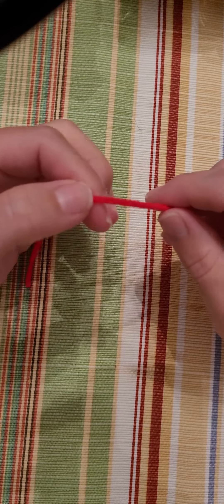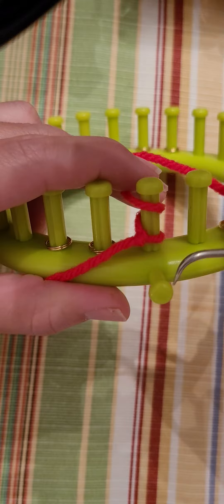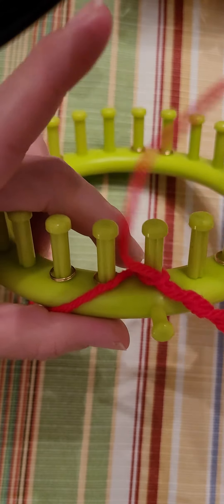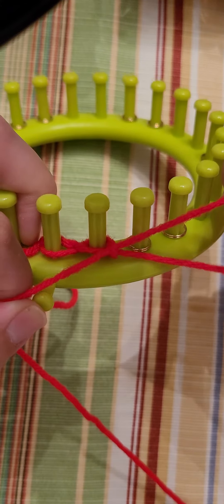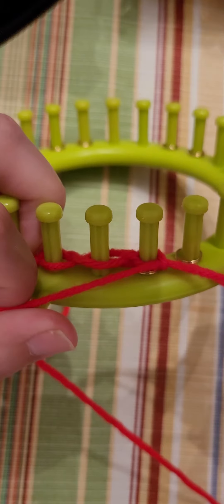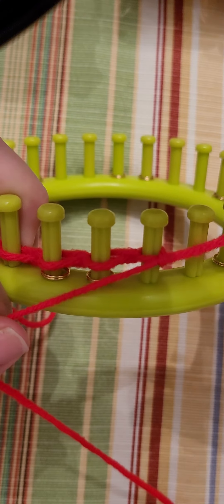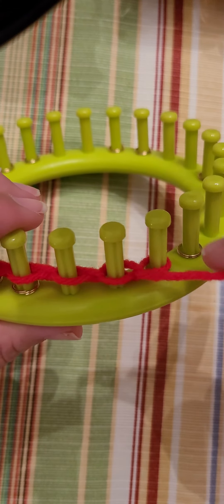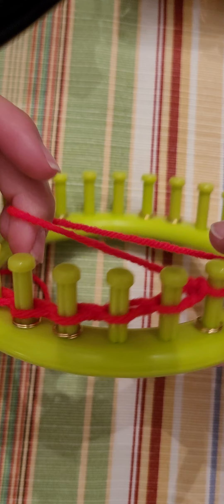Loom Knit Chain Cast on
This cast on is easy to learn. It's great for any project your starting.

What's your favorite cast on Everyone?

Happy Looming Everyone.